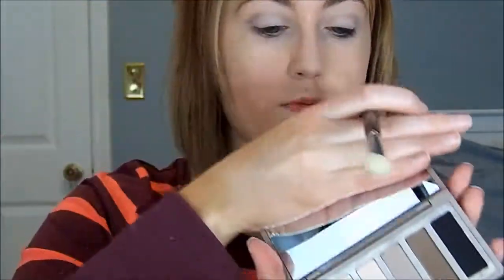★Day- to -Night Makeup★(Naked Basics)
★OPEN ME★